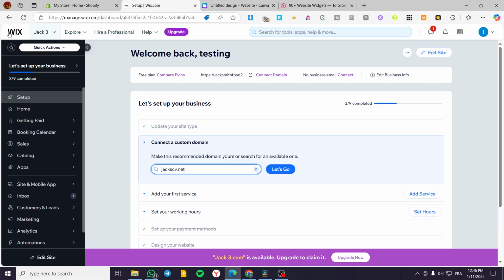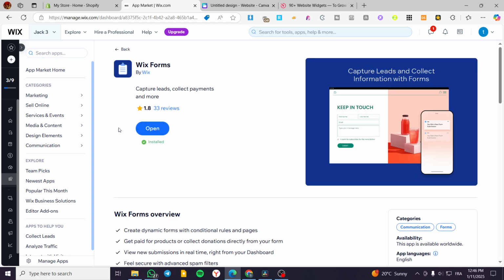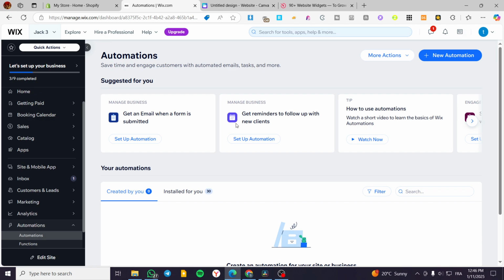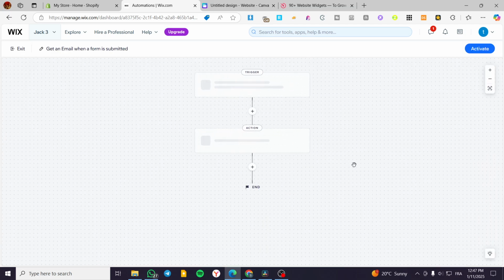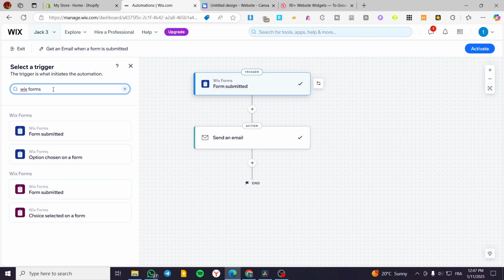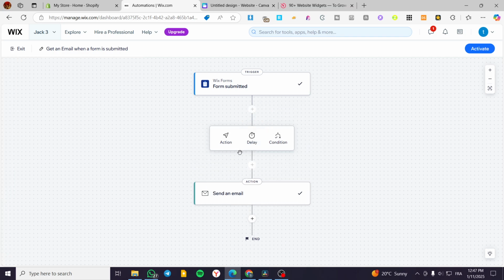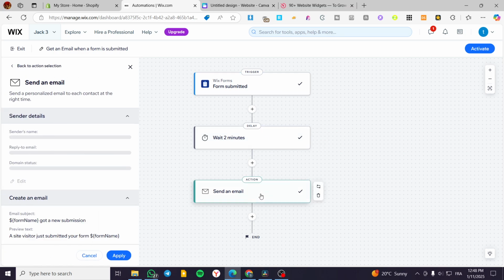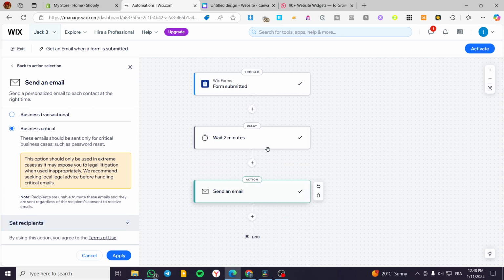How to Set Up Email Automations in Wix Forms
If you are looking for a video about How to Set Up Email Automations in Wix Forms, here it is!